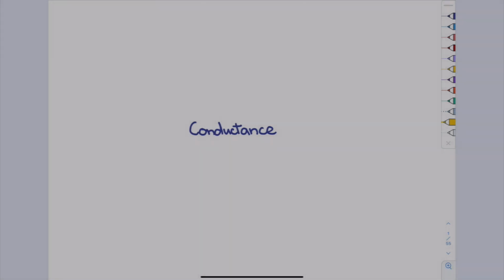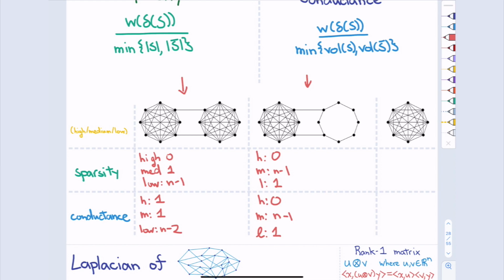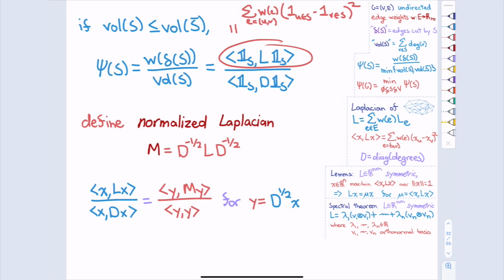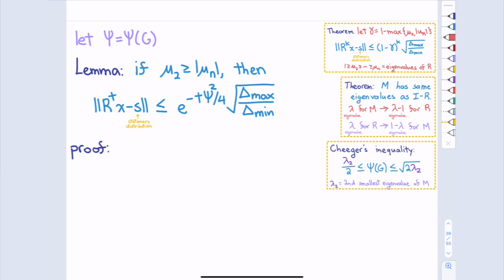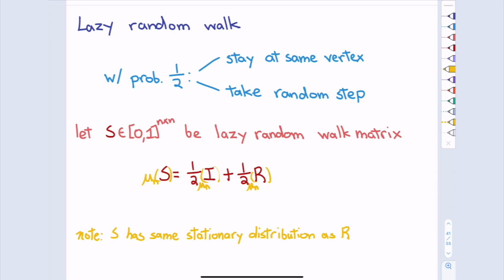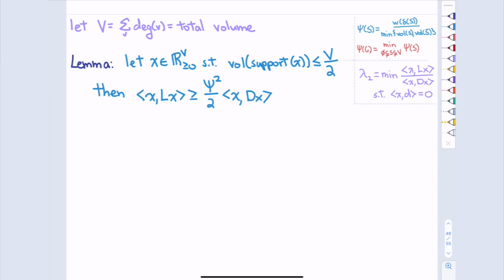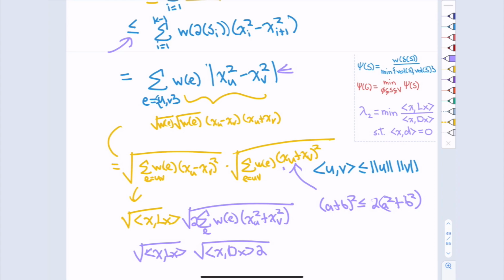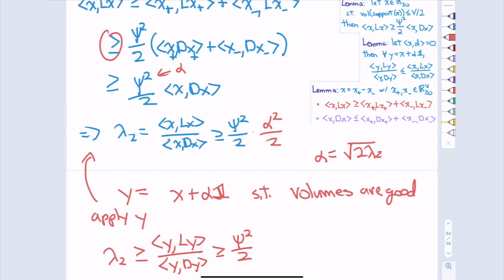Conductance (Randomized algorithms, Fall 2022, Lecture 20)